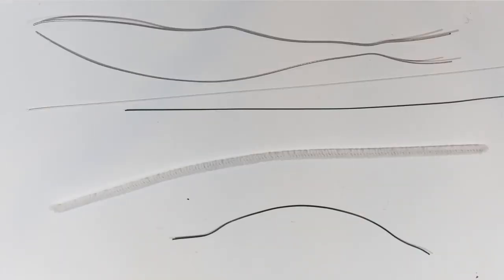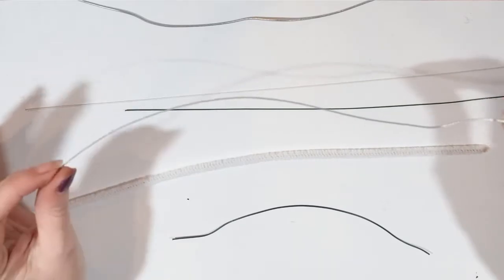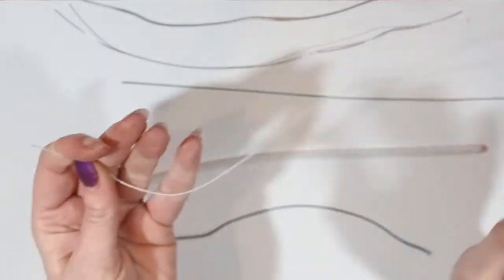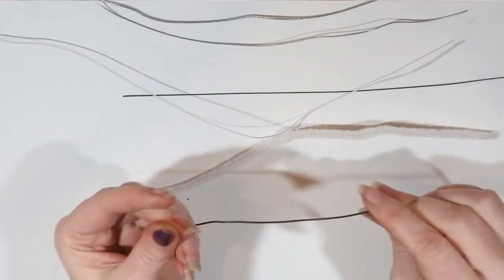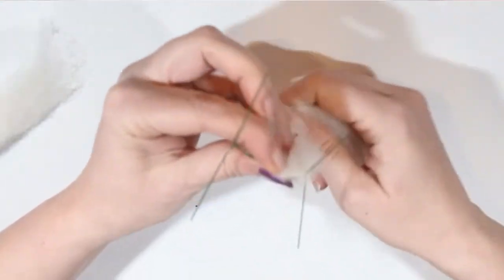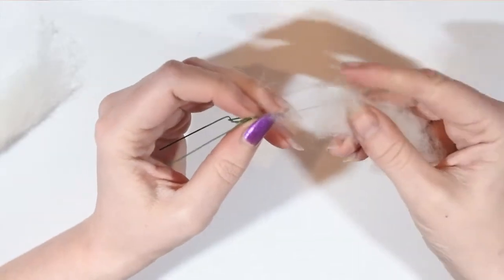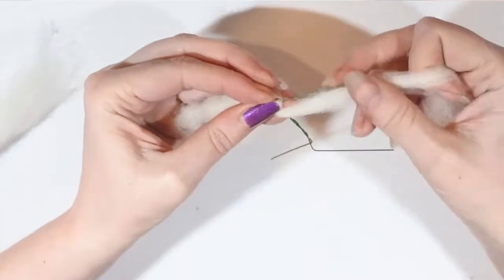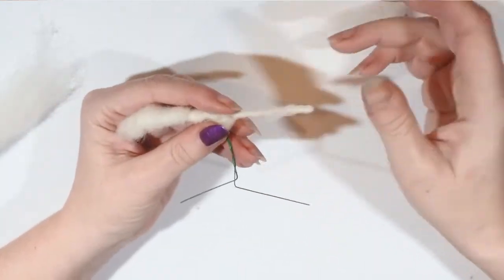Wire for armatures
If you are making needle felting animal sculptures an armature can really help get proportions right and give some strength for posability
What gauge wire do you need? What do the gauges even mean? What wire should we use for what - and do you need products to help the wool stick to the wire?